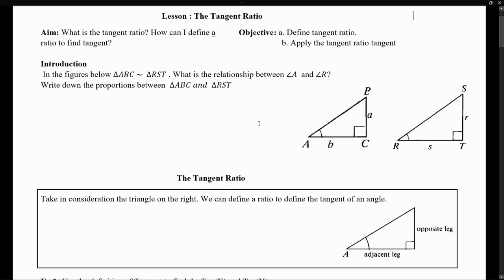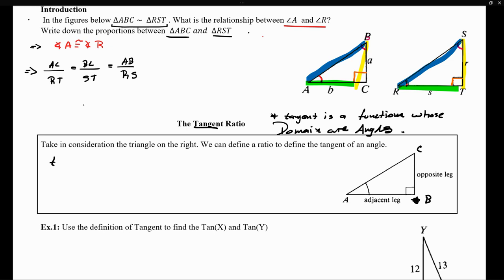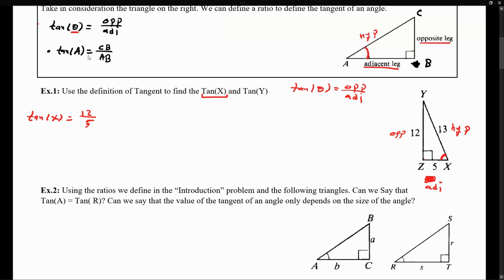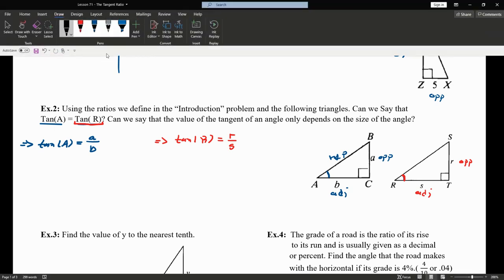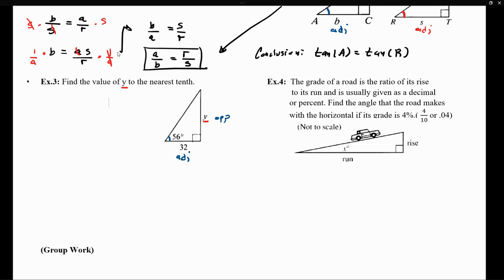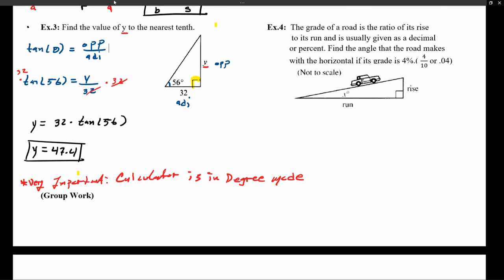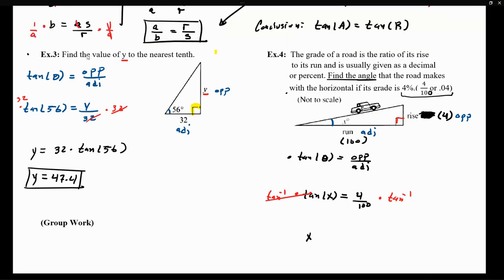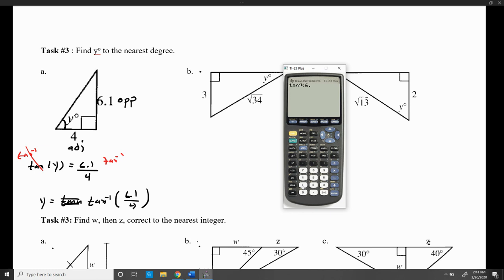The Tangent Ratio - Geometry